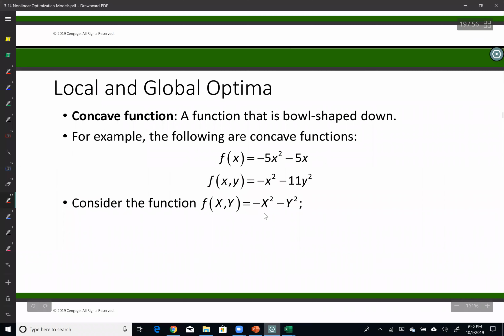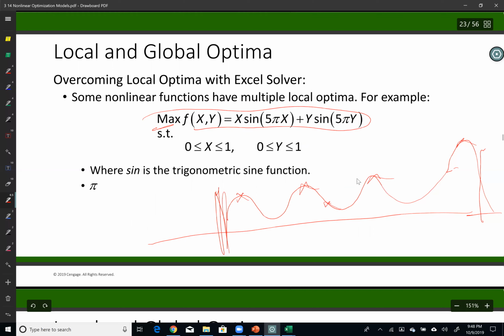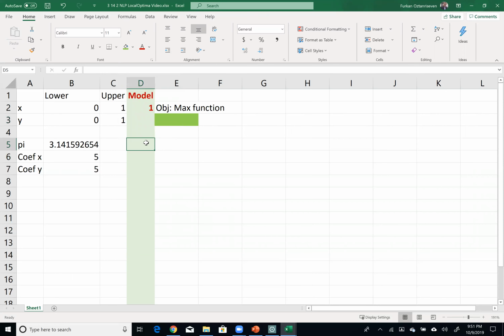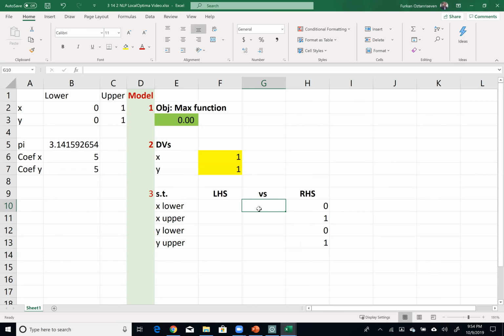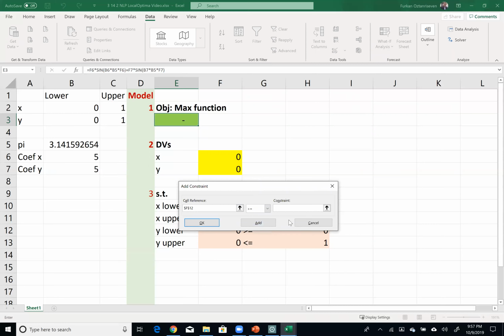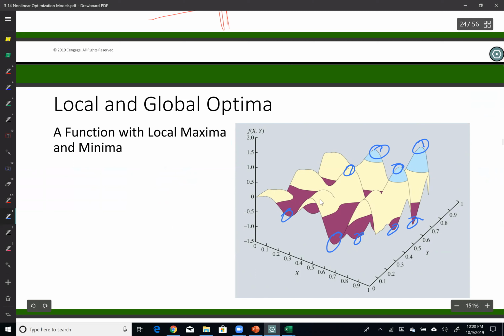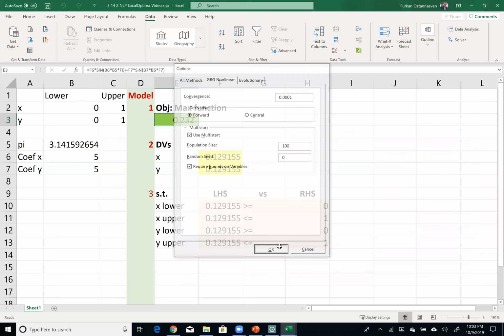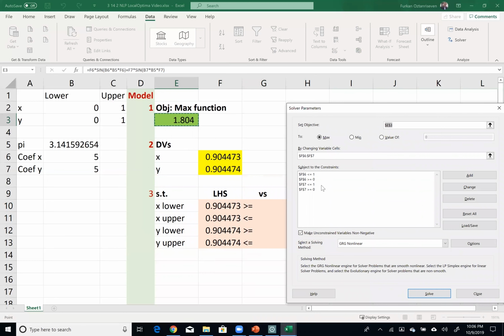3 13 3 NLP Sin Function Local vs Global Optimum Solver